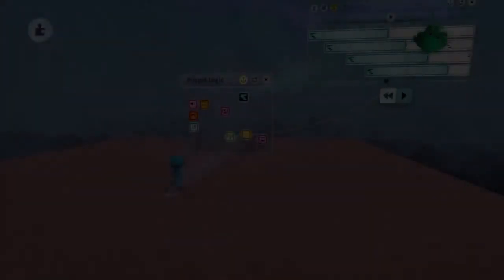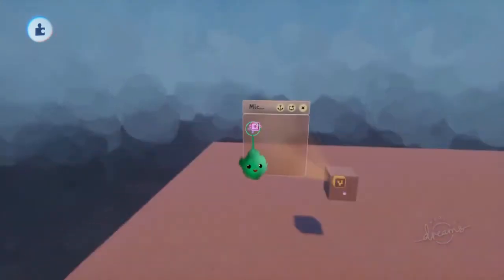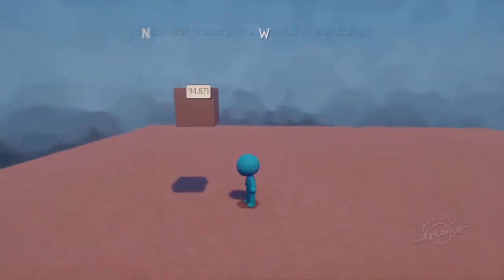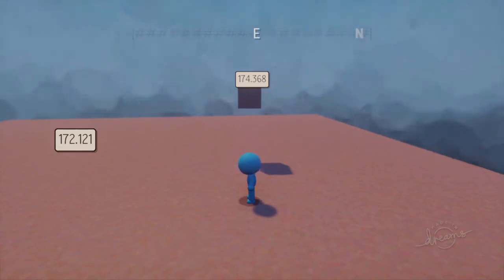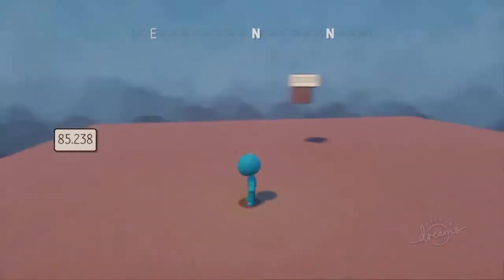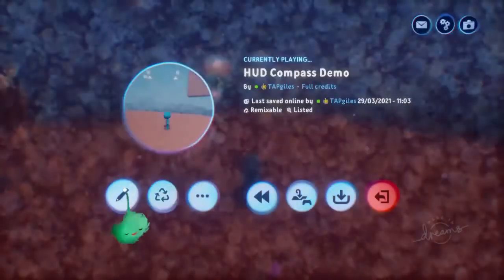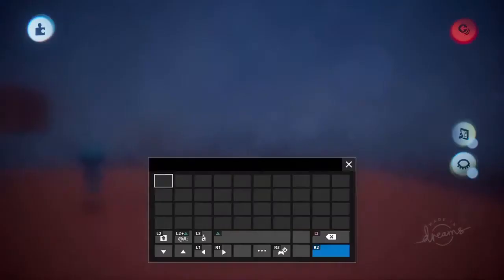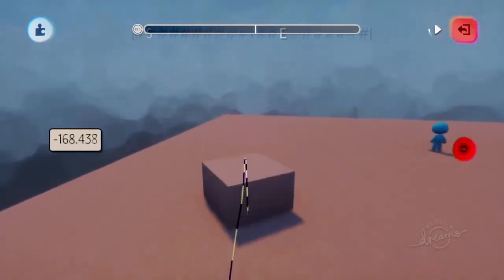HUD Compass - Part 2 : Markers | TAPgiles Dreams Tutorial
Adding markers to the Compass display.

0:00 Setup for a marker
0:45 Finding the angle to the player
3:26 Finding the angle relative to the camera
5:31 Looping the angle within a range
9:12 Changing the marker
9:56 Adjustments
12:44 Tracking a moving object